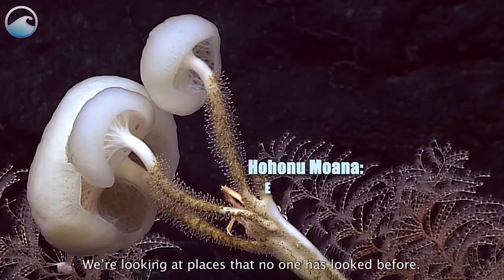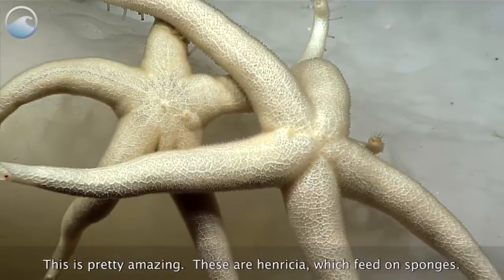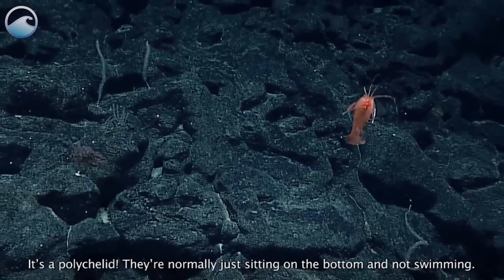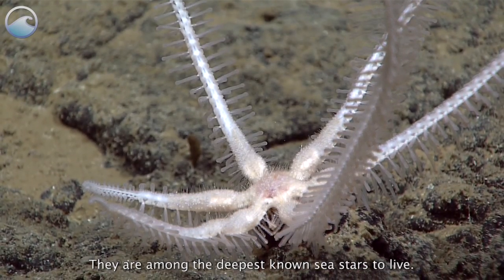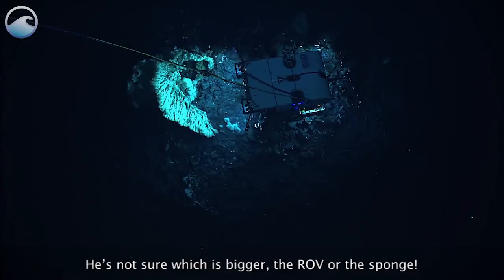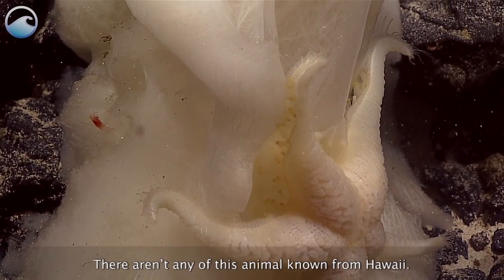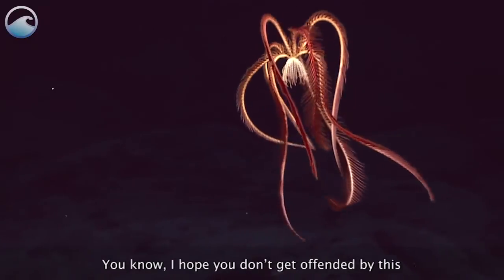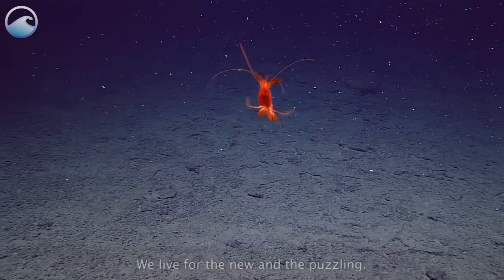Deep Ocean Creatures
This is pretty amazing. These are henricia, which feed on sponges.

This is the slime star hymenaster.

That is a pycnogonida, look at that.

That’s a beautiful bolosoma.

It’s a polychelid! They’re normally just sitting on the bottom and not swimming.

This is new for the Hawaiian region, this is a freyastera. They are among the deepest known sea stars to live.

The Pacific Marine National Monuments and NOAA National Marine Sanctuaries encompass approximately 742,000 square miles of emergent land, coral reef, ocean habitat, and maritime heritage.

The Hohonu Moana Expedition marks the beginning of a major multi-year NOAA campaign to explore and understand the central and western Pacific marine national monuments and sanctuaries.